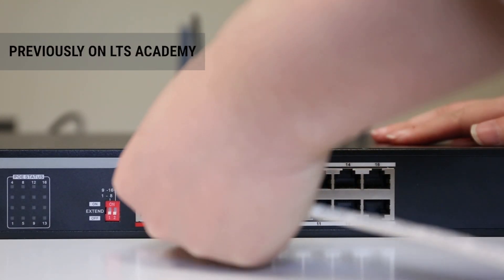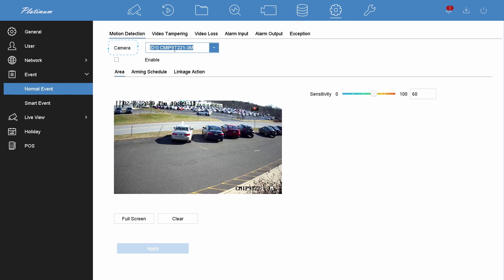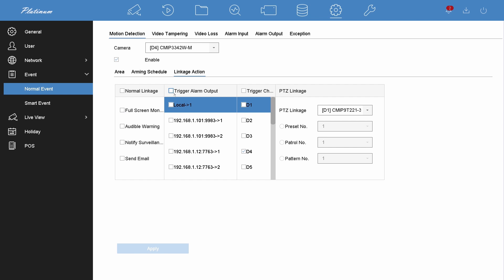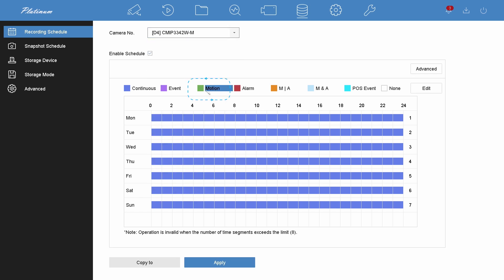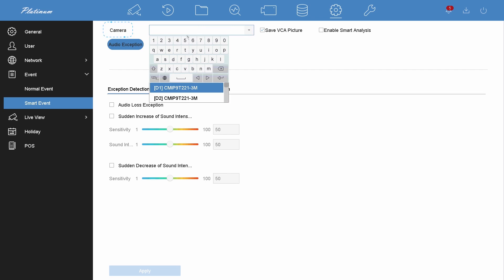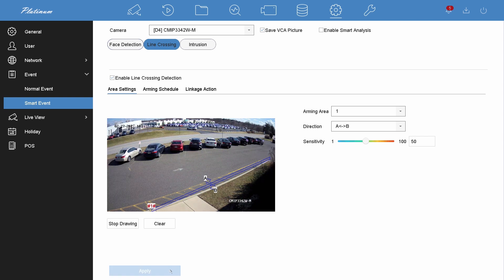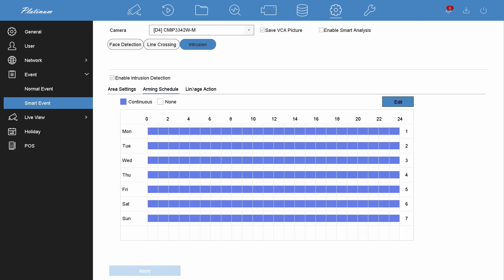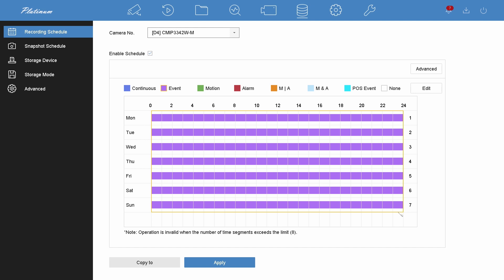LTS Academy, How to Set up the Motion Detection, Line Crossing, and Intrusion with the Local Monitor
Welcome back to LTS Academy. In the previous video, we have shown you how to connect the IP camera to the NVR using external PoE switch. In this episode, we are going to show you how to set up the motion detection, line crossing, and intrusion using local monitor.

Motion Detection: 0:32

Line Crossing and Intrusion: 2:05

In this video, we showed you how to add the motion detection, line crossing, and intrusion feature by using your local monitor step by step. We also shared some tips with you to make sure you could set up your camera correctly.

Please check out the video and we'd love to hear any feedback from you and answer any question for you!